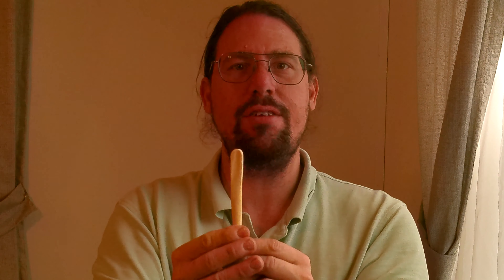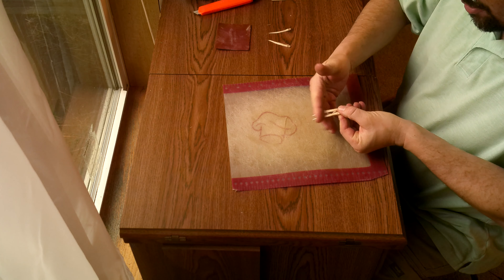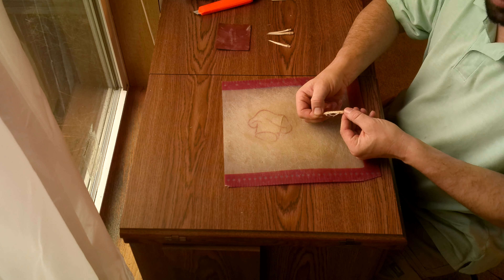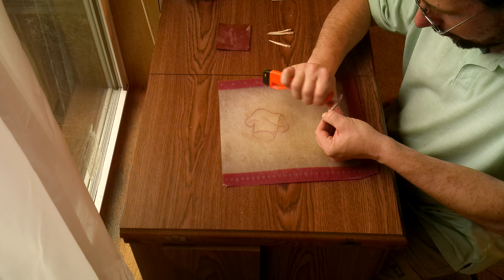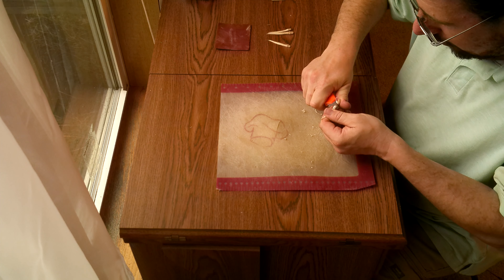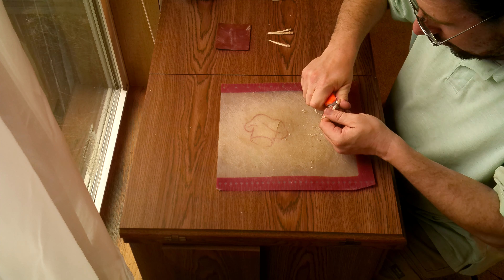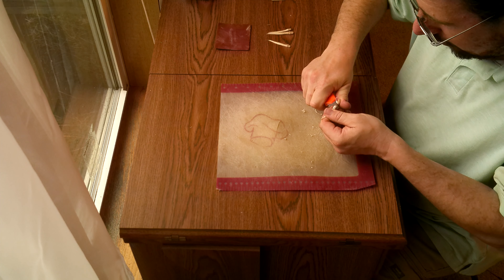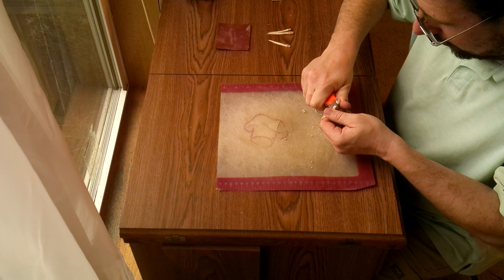Carving Bone Needles: Many Ways to Make!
Greetings!  Bone needles are common on all continents, and can be made in many ways!  In this video we will explore making bone needles from natural shapes (a hock bone) and carved bone, with modern and pre-metallurgical tools.  This is a skill-building video for bone carving, it has a focus on exploring tool options and the process of bone carving!  These types of needles work to cary the thread through a hole when sewing, but when working leather an awl must be used to make the hole, the needles are not sharp enough to pierce leather on their own.

0:00 Bone needles!
1:30 Hock/needle bone  needles
5:50 Cutting a hole with steel tools
11:08 Carve a large needle from bone sliver
11:45 Carving with a file
12:40 Carving with sandstone
16:30 Cutting a hole with flint/chert flakes
21:30 finished needles